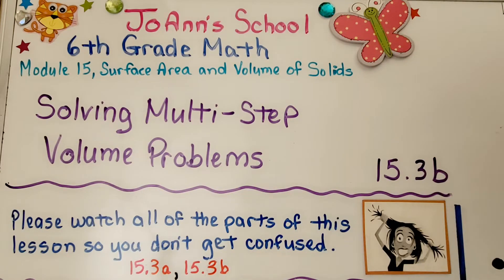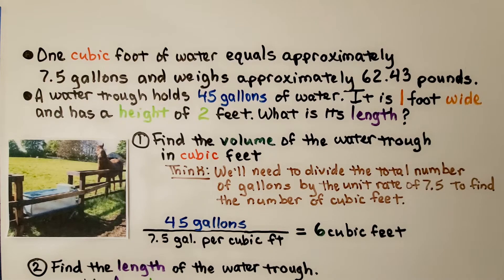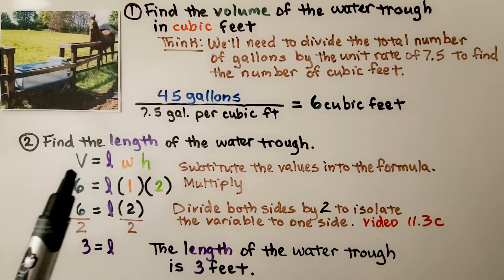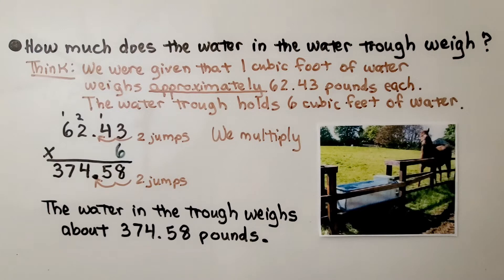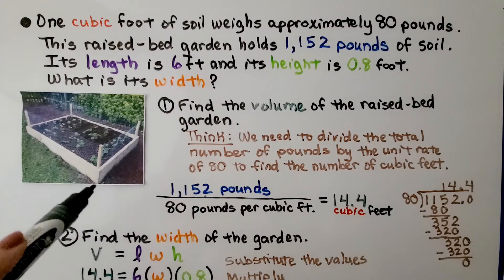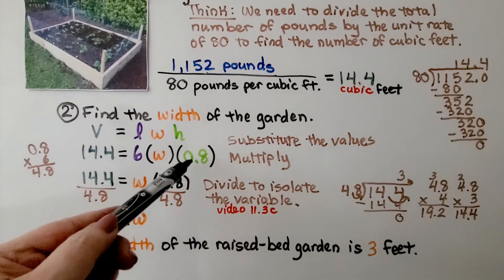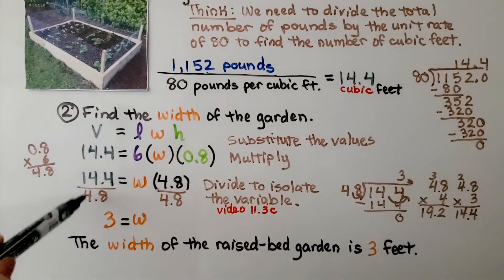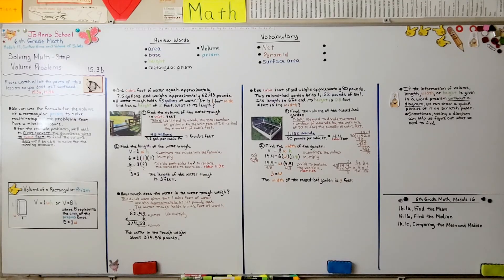6th Grade Math 15.3b, Solving Multi-Step Volume Problems, Rectangular Prism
We can use the formula for the volume of a rectangular prism to solve multi-step volume problems that have a missing measure. For the example problems, we'll need the first convert the quantities given to cubic feet to find the volume. Then we'll be able to solve for the missing measure. We review the volume of a rectangular prism formulas as V=lwh and V=Bh. In the first example, we solve for a length of a water trough by first converting the gallons of water to cubic feet for the volume. In the second example, we solve for the width of a raised-bed garden by first converting pounds of soil to cubic feet for the volume. If the information of volume, length, width, or height is given in a word problem without a diagram, we can draw a quick picture of it on scratch paper. Sometimes, seeing a diagram can help us figure out what we need to find.

Textbook to use:
 Language: : English
 Paperback : 632 pages
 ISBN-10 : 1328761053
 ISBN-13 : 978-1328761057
 Item Weight : 3.26 pounds
 Dimensions : 8.5 x 1.4 x 10.8 inches